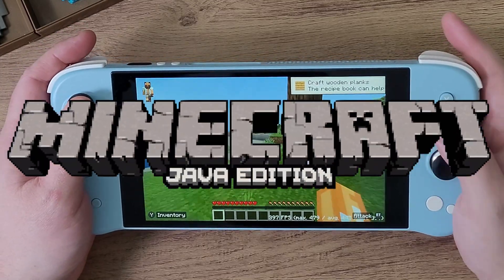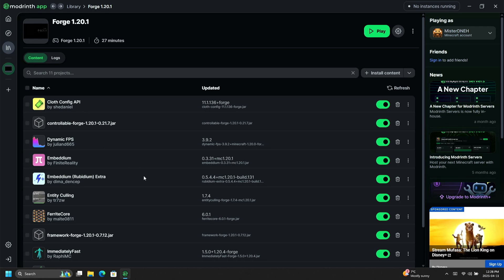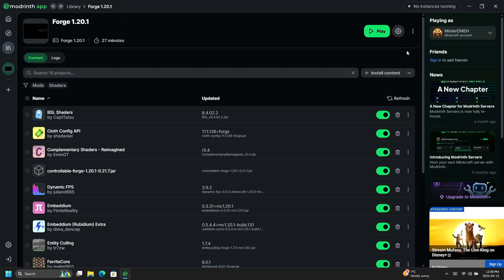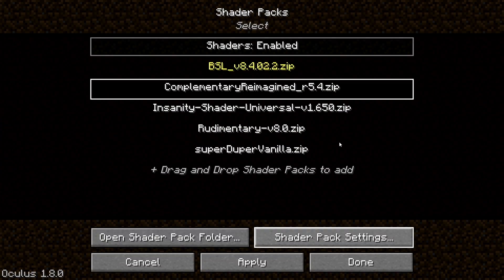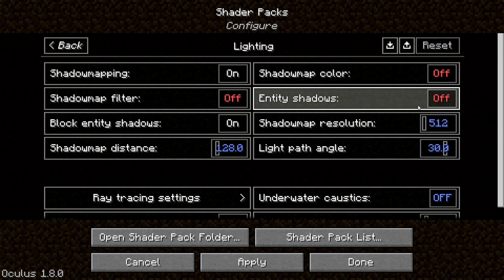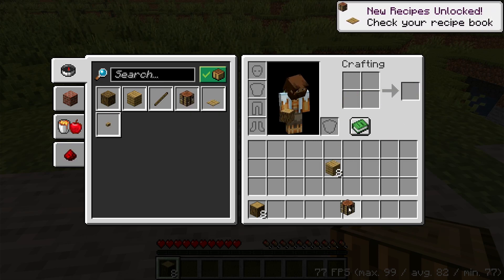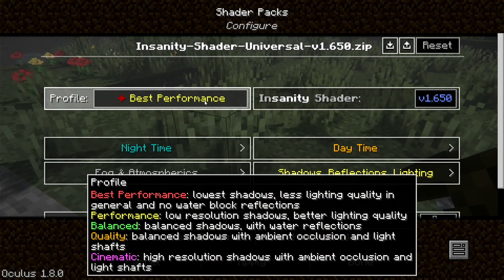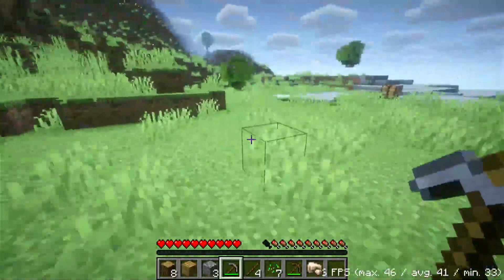How To Use Shaders With Forge Using Iris Plus Sodium | Minecraft Java Edition On PC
This guide will show you how to setup shaders with Forge on your PC or PC handheld such as the AyaNeo Next Lite shown here.  Make sure to check the playlist for more guides as I have more that will help you with playing Minecraft Java Edition even on a low end PC.

N0P 1C0

**Device For This Series**
AyaNeo Next Lite -
I'm using this device because it is such a low end PC Handheld, you'll get better results with the Rog Ally or OneXPlayer but I figured using a cheap low end PC Handheld would show how you can still enjoy Java Minecraft even on a low end device!

**Device I Use**
AyaNeo Next Lite
AMD Ryzen 5 4500U
16GB LPDDR4x 4266MHz Ram
47wH Battery

BaByee!